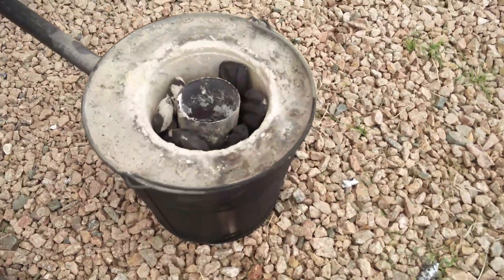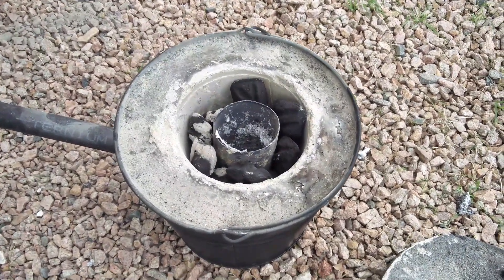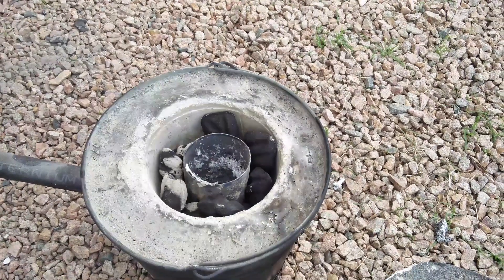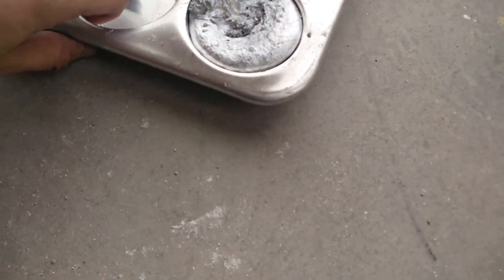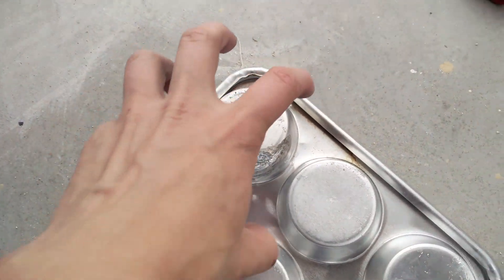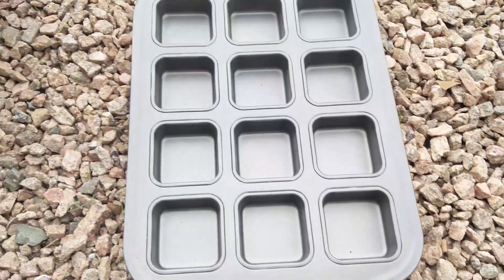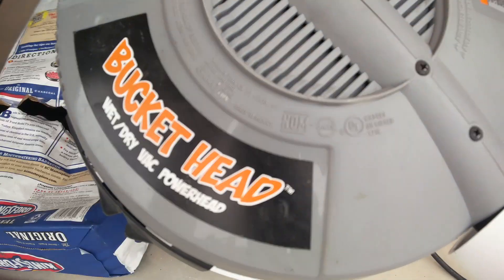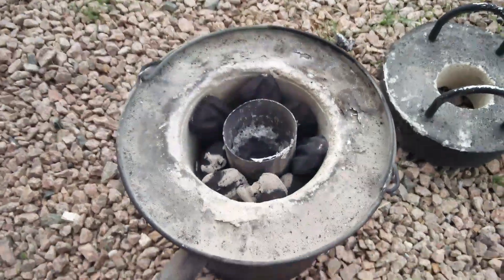Qain's World #0059 - Backyard Smelting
Backyard smelting: Round 2
It works!
(who am I kidding, I totally copied this.. except for the blower.)